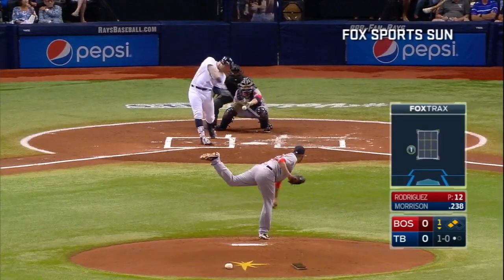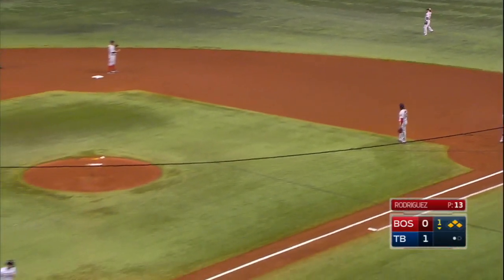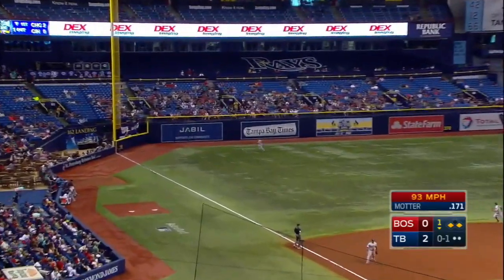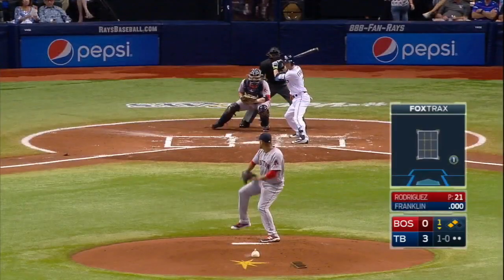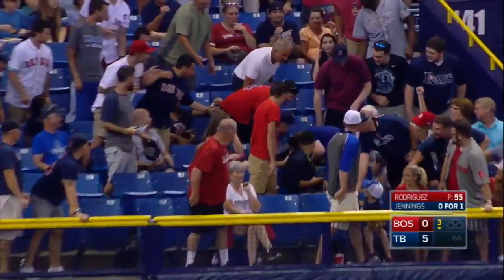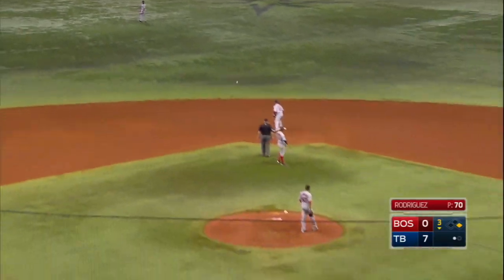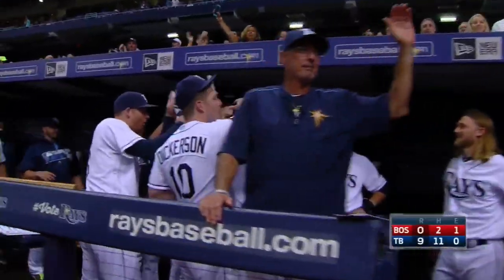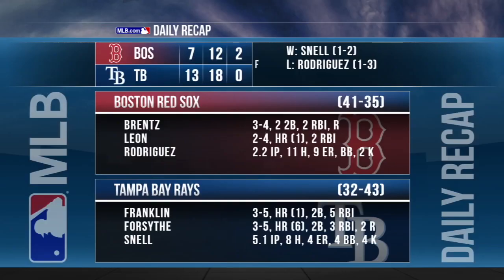6/27/16: Rays break losing streak with 13 runs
Daily Recap: The Rays drove in 13 runs including five from Nick Franklin to give Blake Snell his first win and snap an 11-game losing streak